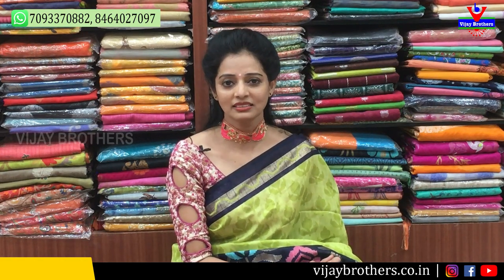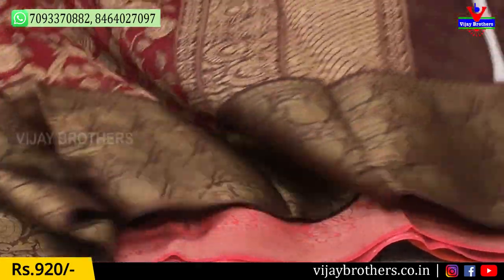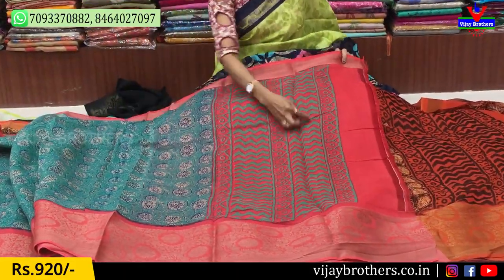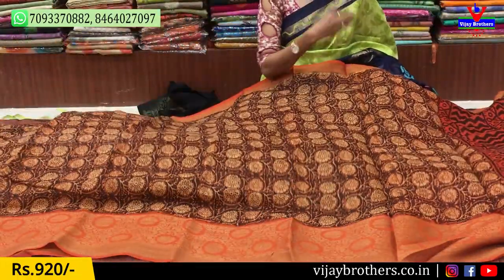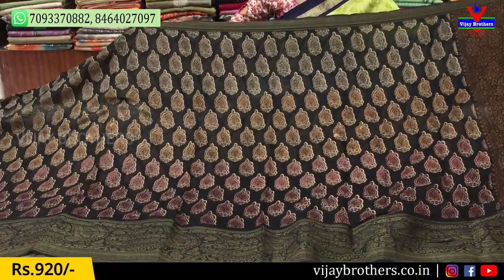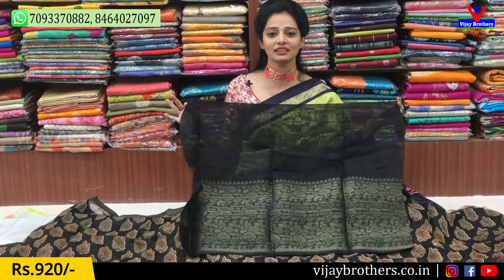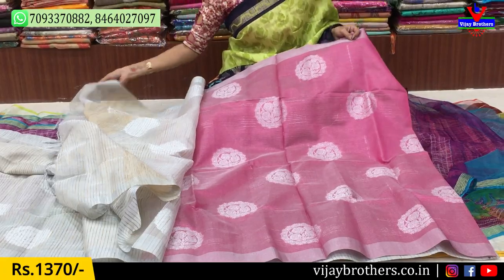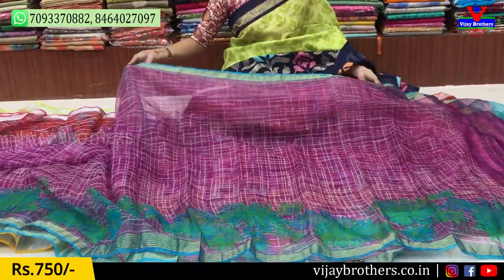Latest Lenin Printed & Lenin Tissu Sarees| Vijay Brothers Sarees Showroom | 70933 70882, 84640 27097